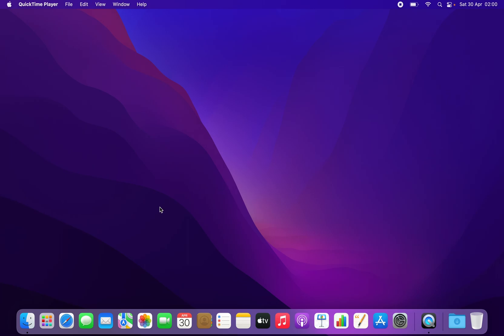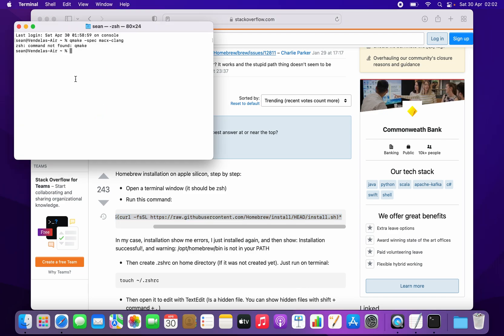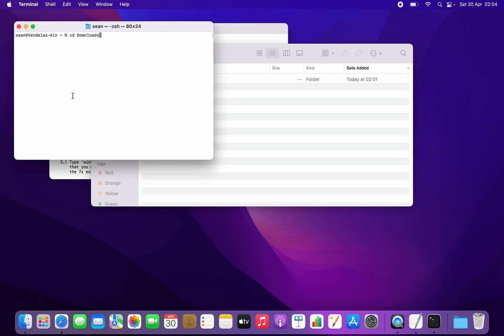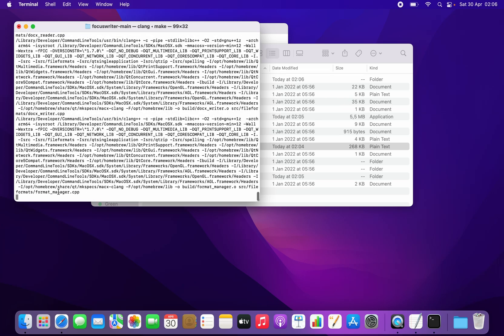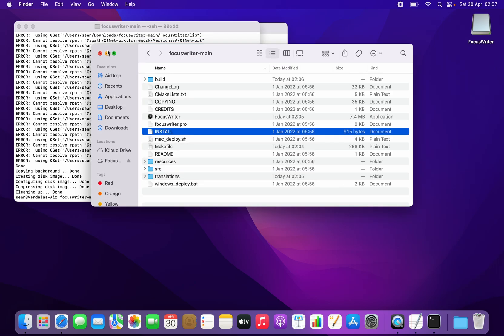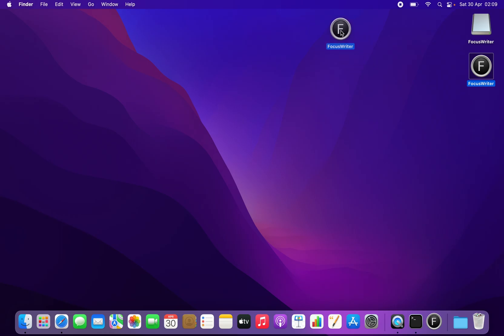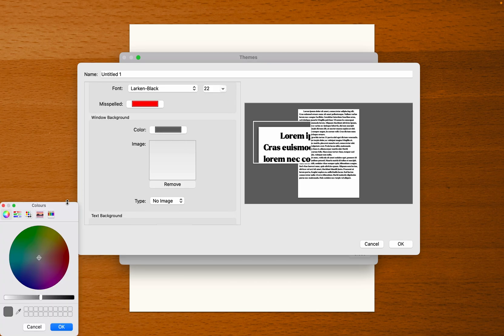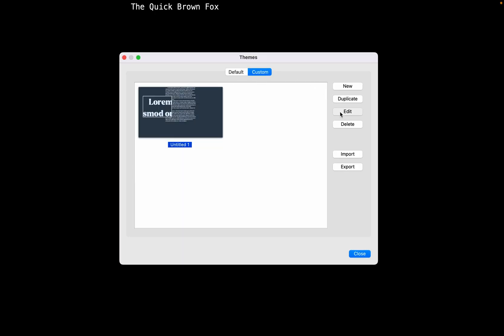FocusWriter is better than Ulysses and free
This video walks through downloading and installing a free text writing app for mac called FocusWriter.